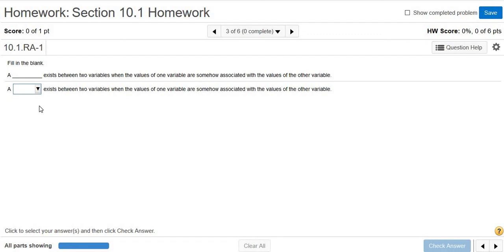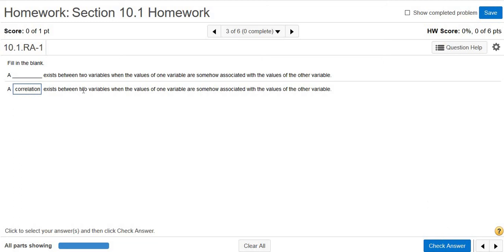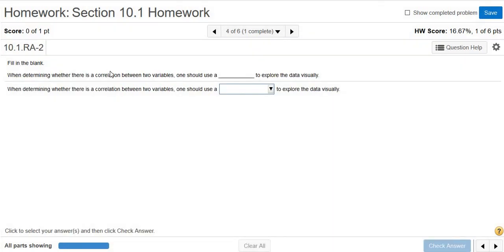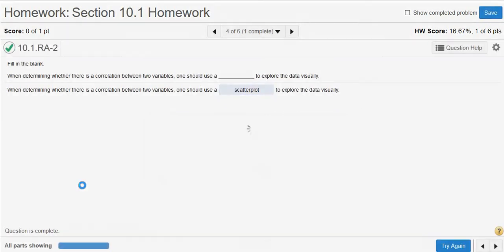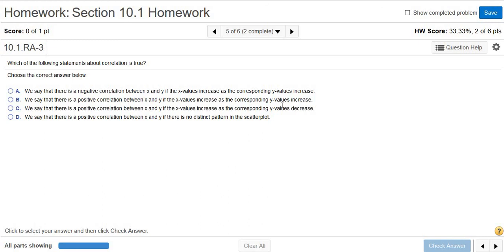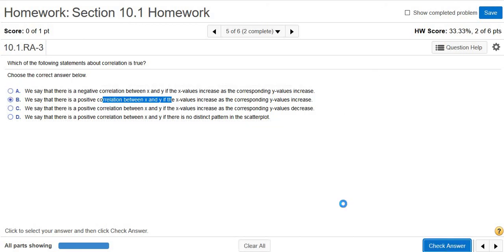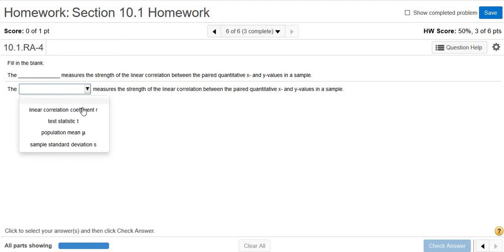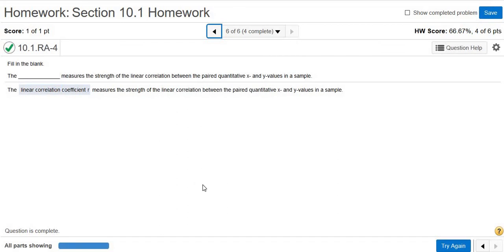Conceptual Questions about Correlation